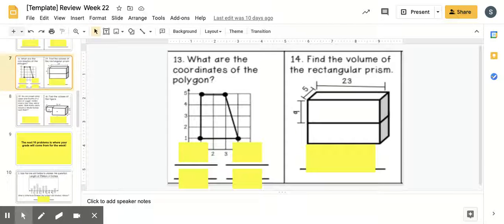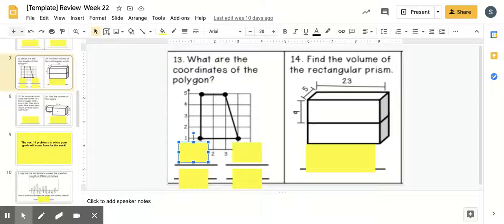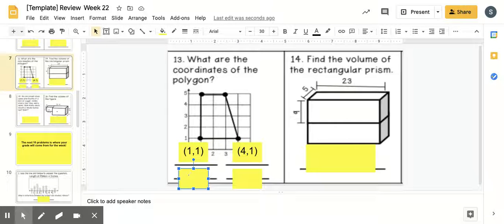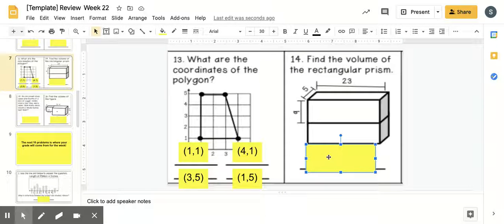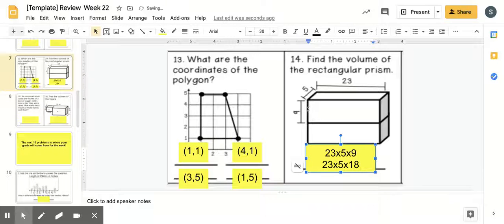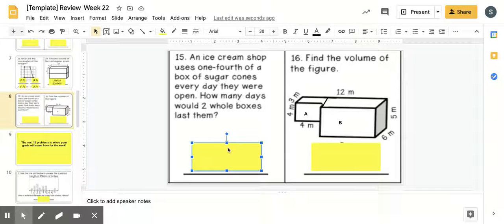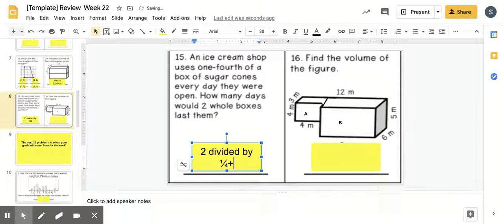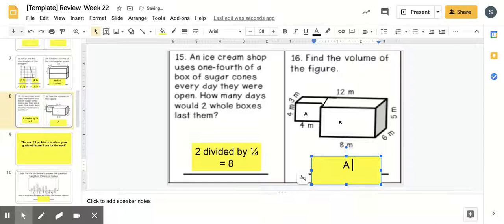[Template] Review Week 22 - Google Slides